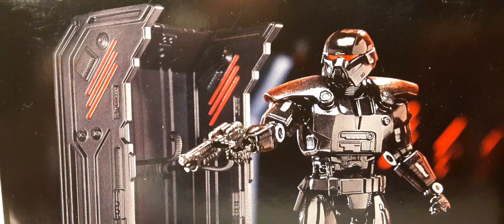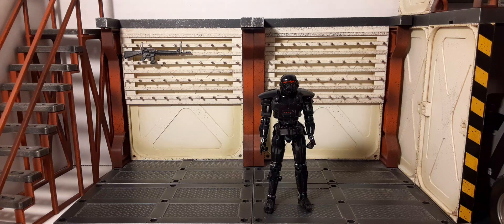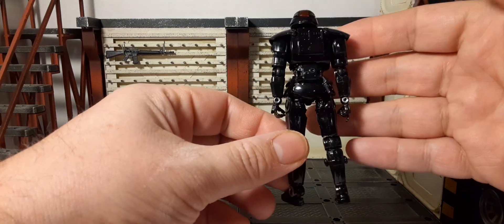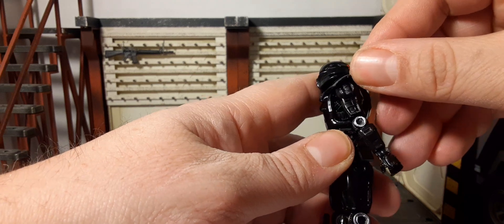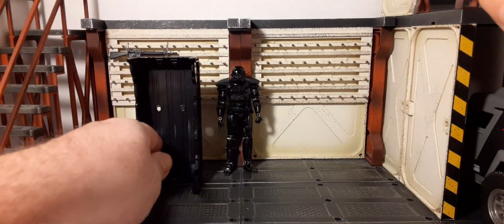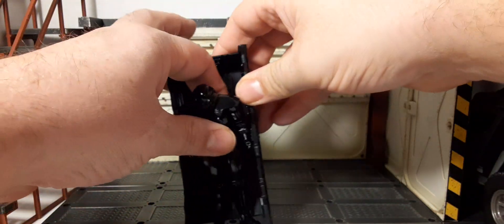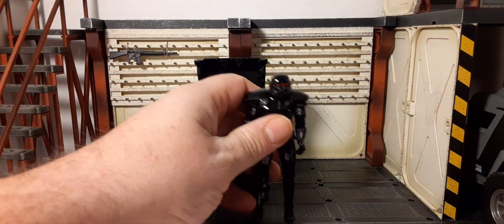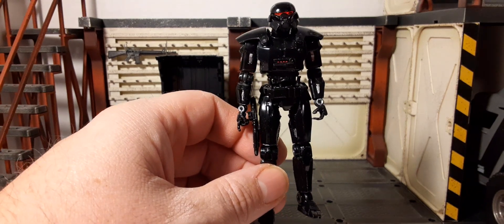Star Wars The Vintage Collection Deluxe Dark Trooper 1:18 Scale Action Figure Review.